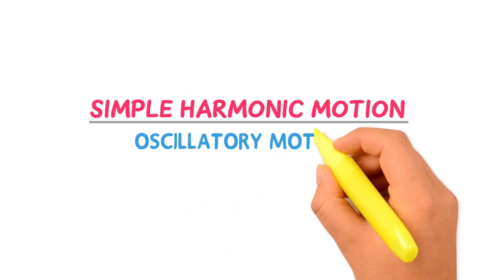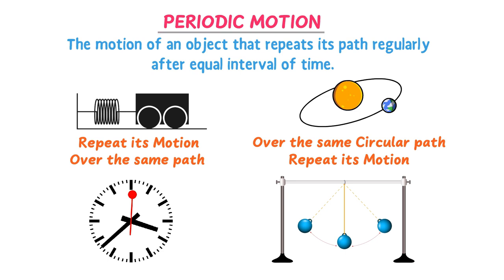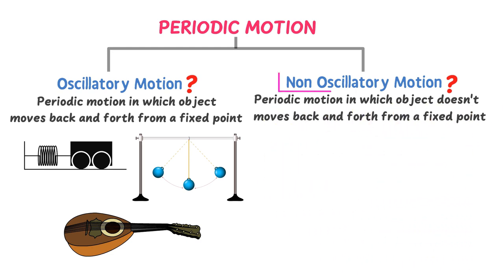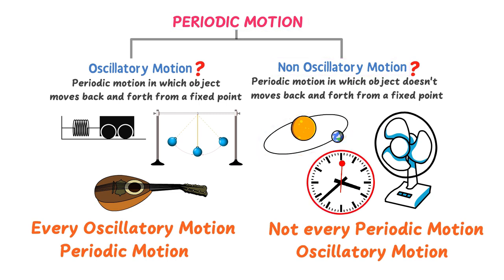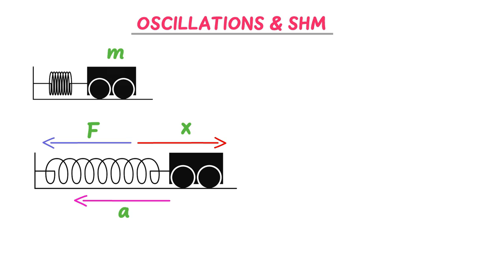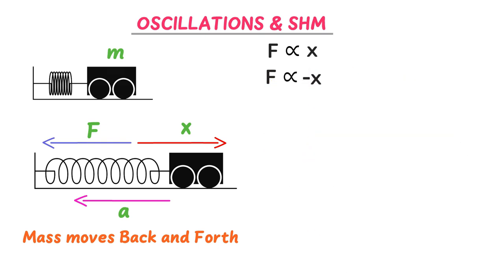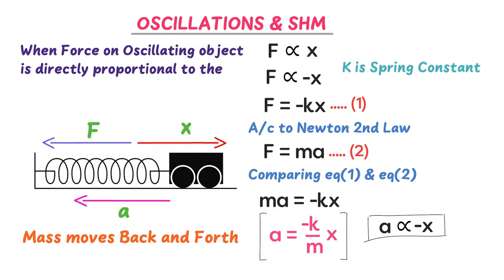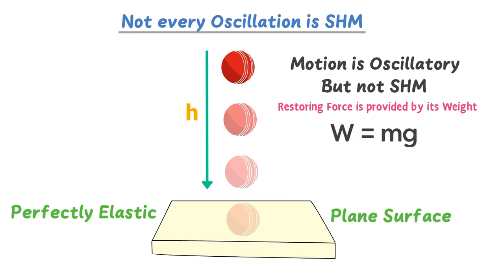Introduction to Simple Harmonic Motion, Periodic and Oscillatory Motion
I this animated lecture, I will teach you introduction of simple harmonic motion, oscillatory motion and periodic motion.

To learn more about shm, periodic motion, oscillatory motion, watch this lecture till the end.